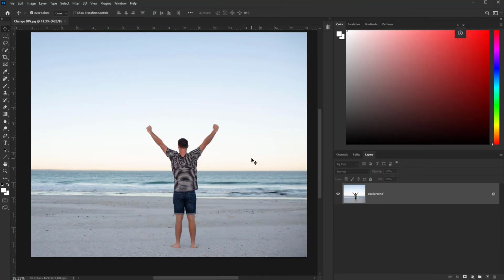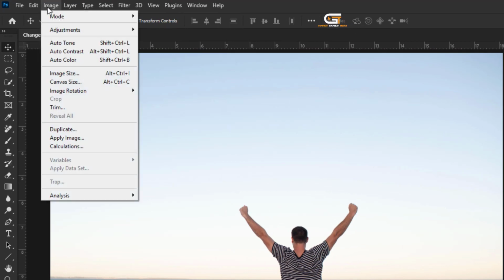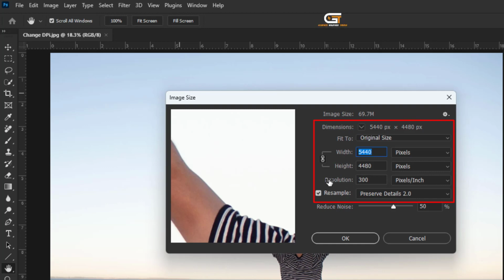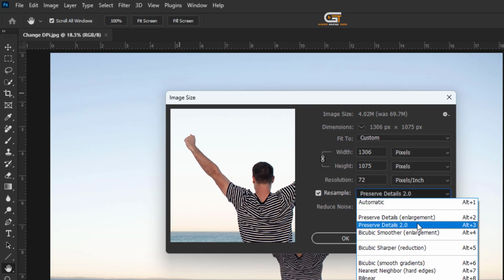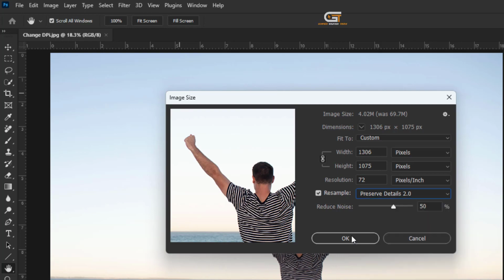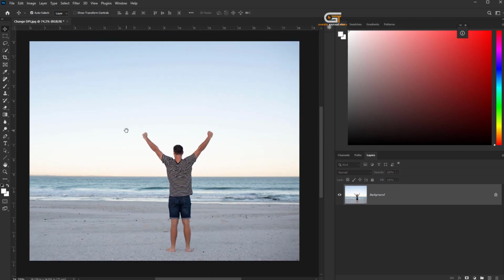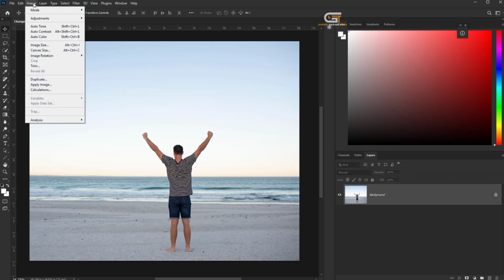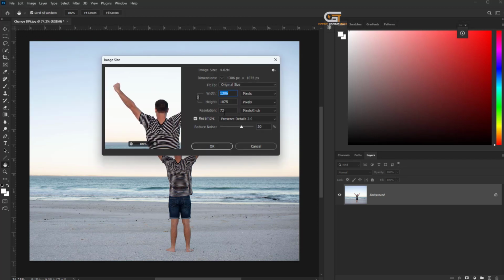How to Change DPI in Photoshop | Photoshop Tricks and Tips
Changing the DPI (Dots Per Inch) in Photoshop is a straightforward process. Here’s a quick guide on how to do it:

Step 1 : Open your image in Photoshop.
Step 2 :Click on the Image main menu.
Step 3 :Select Image Size from the dropdown menu.
Step 4 : In the Image Size dialog box, you’ll see a field for Resolution. This is where you can change the DPI.
Step 5 : If you want to change the DPI without altering the total pixel dimensions of the image, make sure to uncheck the “Resample” option.
Step 6 : Enter your desired DPI value in the Resolution field.

▼ Related Keywords ▼
"how to change dpi in photoshop"
"how to change dpi in photoshop 2024"
"how to change image resolution in Photoshop"
"how to make image size 300 dpi in photoshop"
"how to change image dpi with photoshop cc"
"how to change image size in photoshop"